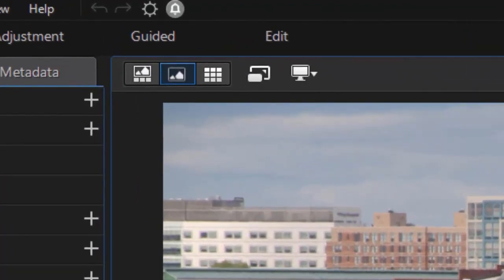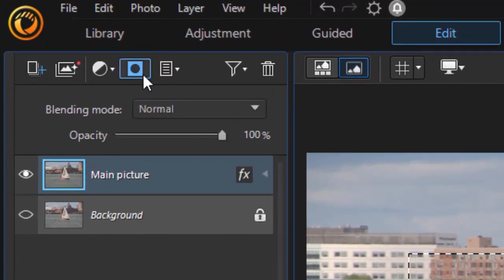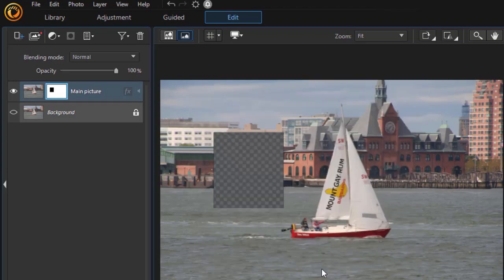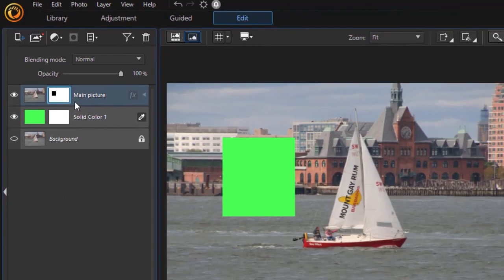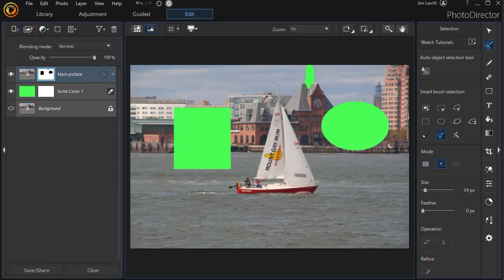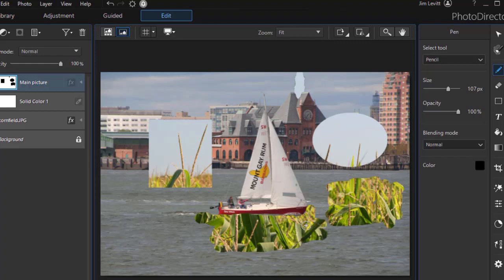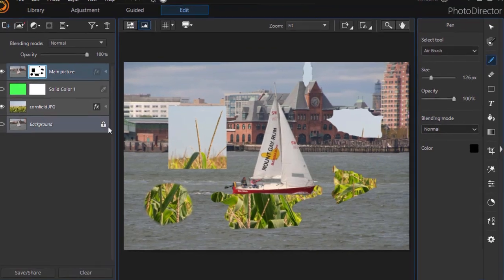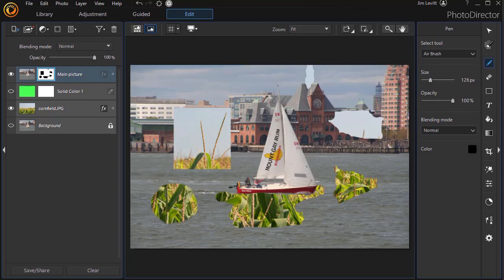Getting started with layer masks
Layer masks enable you to apply modifications to certain parts of your content. They help you create sophisticated output. We show you some of the ways in which masks are implemented in PhotoDirector in this tutorial.